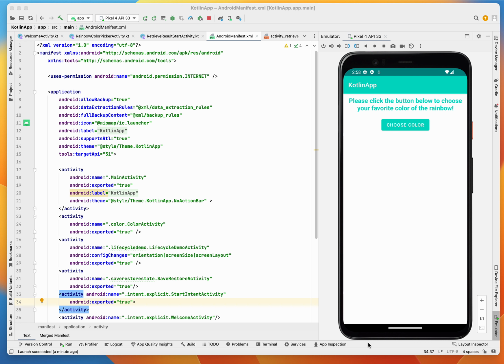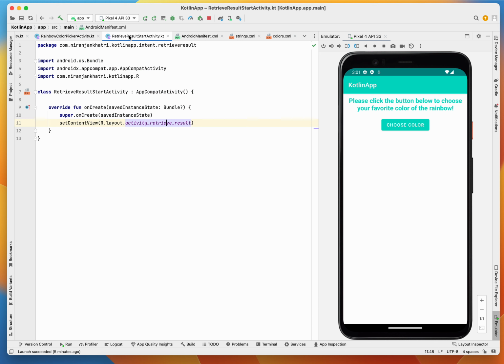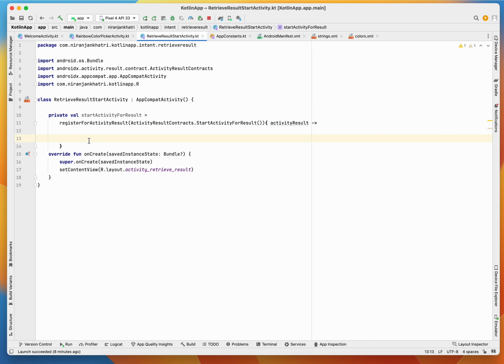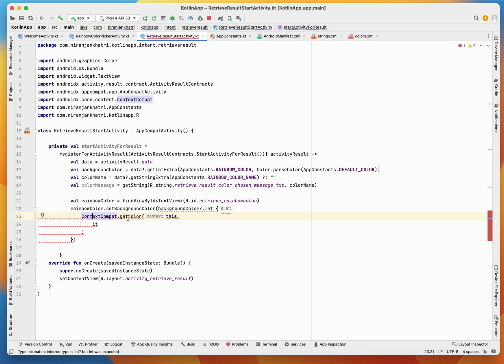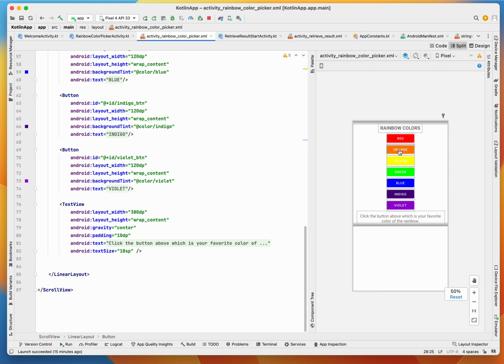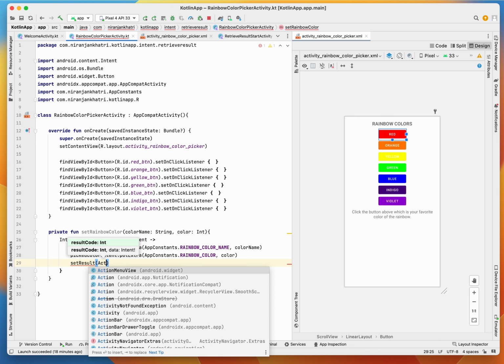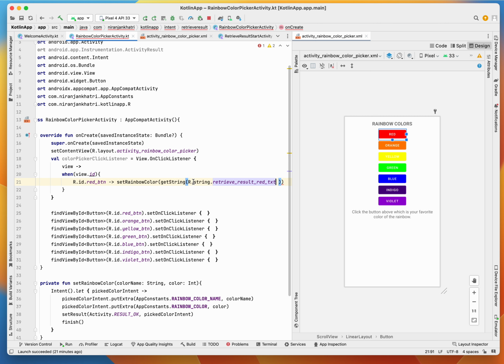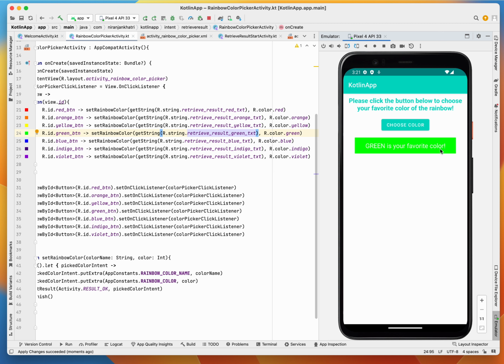How to retrieve a results from an Activity using registerForActivtyResult.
Here we will learn:
registerForActivityResult